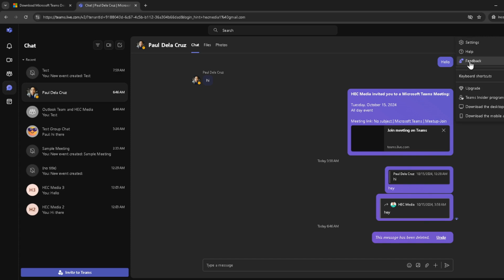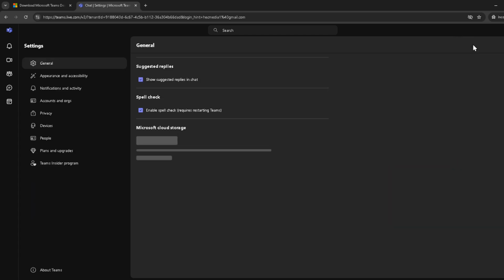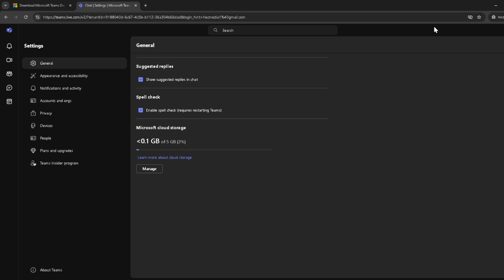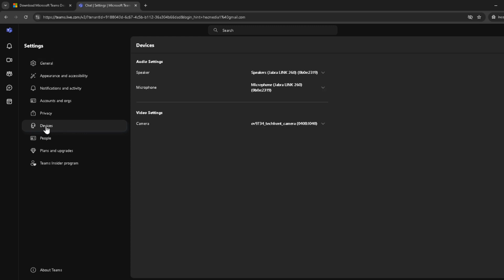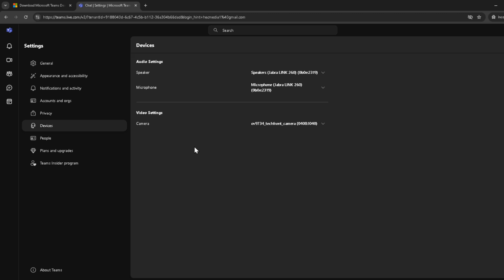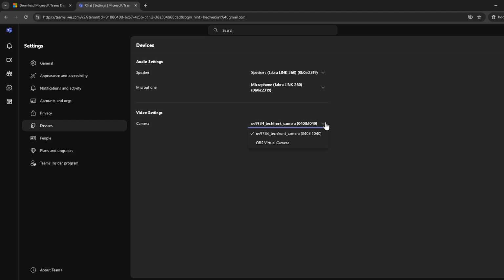How to Enable Camera on Microsoft Teams (Full 2024 Guide)